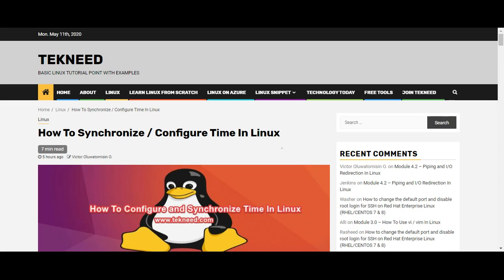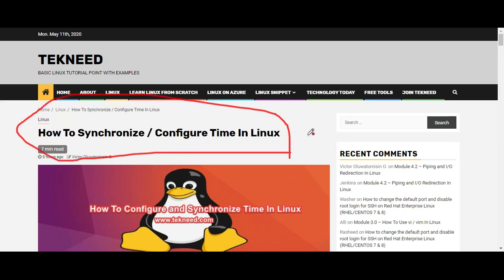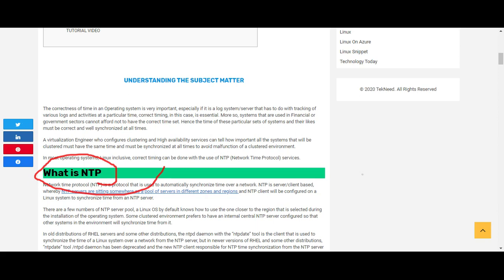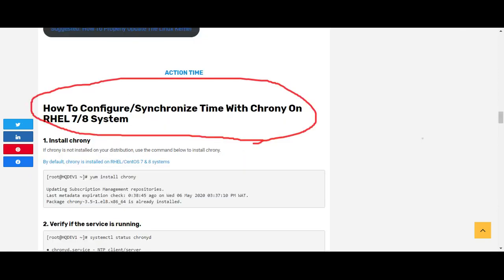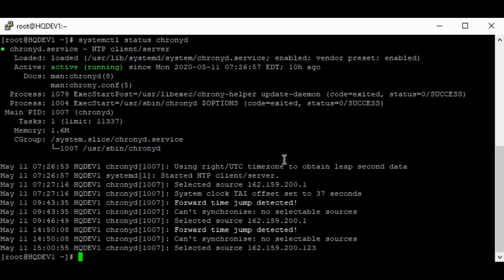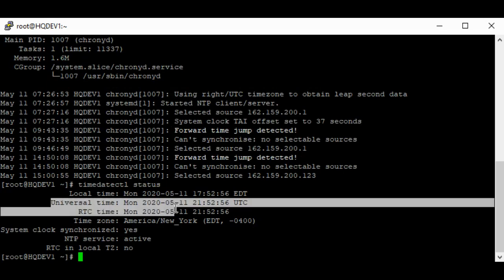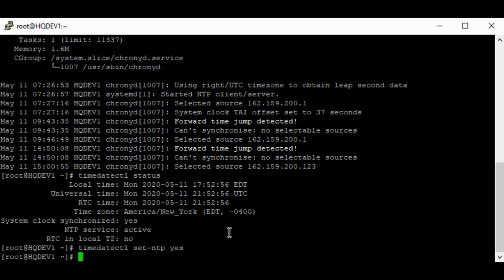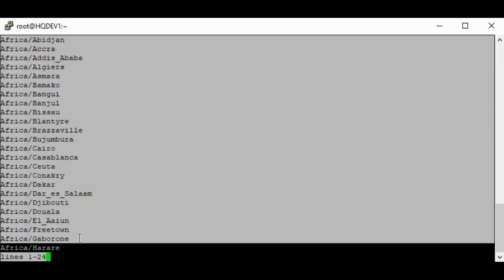How To Synchronize and Configure Time In Linux (RHCSA 8, Lesson 20)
Learn the step by step process of How To Synchronize and Configure Time In Linux